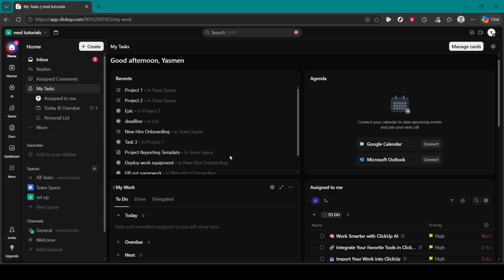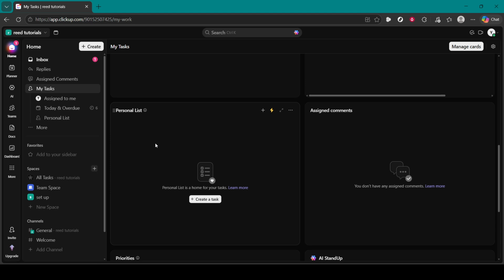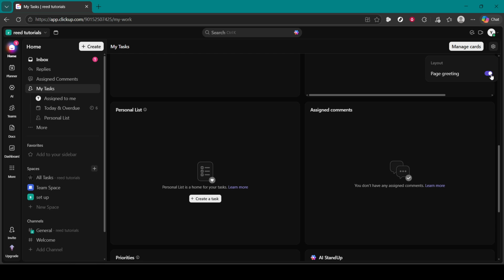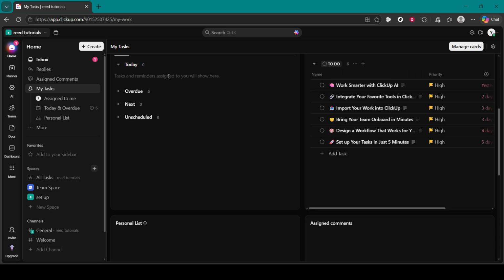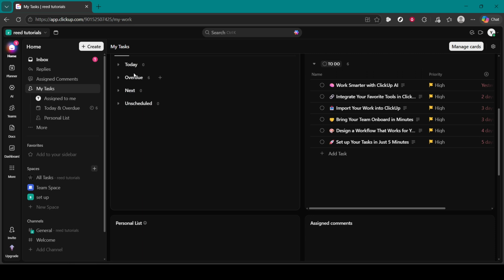How To Use ClickUp For Home Renovation & Construction (2026)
Are you tired of losing track of contractor quotes, missing permit deadlines, or watching your home renovation budget spiral out of control? In this definitive 2026 guide, we show you the absolute (easiest way) to master How To Use ClickUp for Home Reno & Construction. Whether you're managing a DIY bathroom remodel or coordinating a full-scale home construction, we walk you through the updated 2026 "Project Blueprint" workflow to keep your site, your team, and your wallet on track.

We demonstrate the "Build Phase" fix—from structuring your Renovation Space by room or phase to using the 2026 "Gantt AI" to visualize your entire construction timeline. You will learn the (2026) secret to the "Site Log": how to use Custom Forms for daily progress photos and contractor check-ins. We also cover how to troubleshoot "Timeline Drift" with dependencies and how to use the 2026 "AI Budget Auditor" to track actual vs. estimated costs in real-time. From mastering your material procurement to launching your dream home on schedule, this walkthrough provides the most efficient path to success.